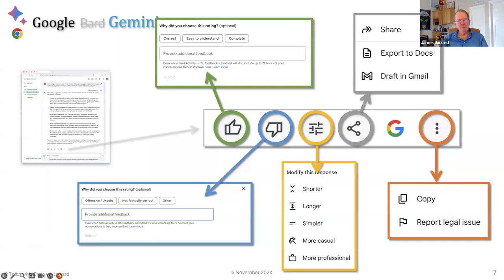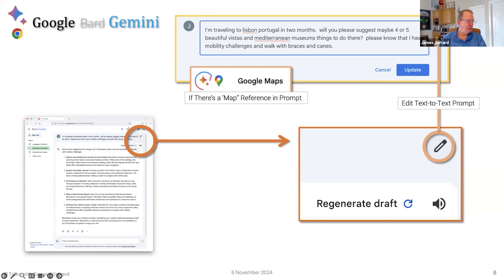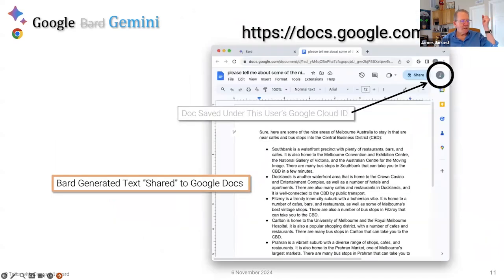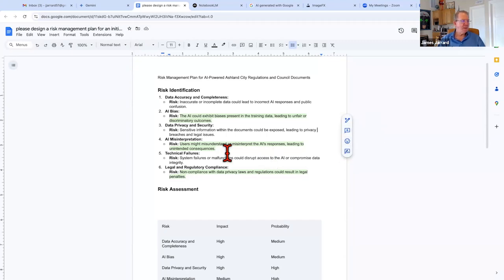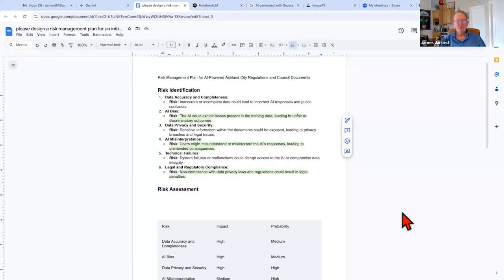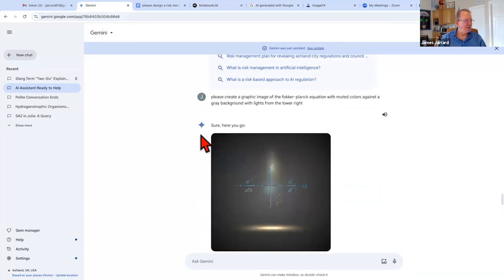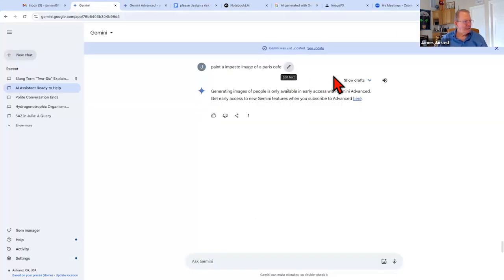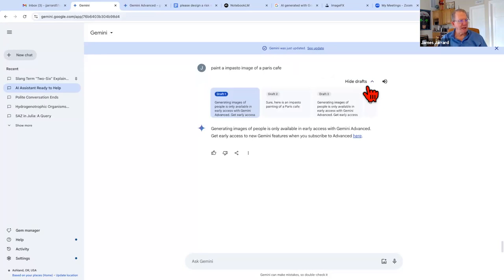Google Gemini from OLLI@SOU November 6, 2024 (hi res)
OLLI @ SOU Presentation of Google's Gemini artifical intelligence implementation.  The presentation covers use on both a computer and on an Android smartphone. Accompanying PowerPoint handouts.  Presenter is James P. Jarrard.